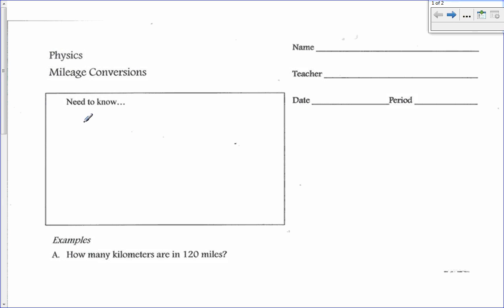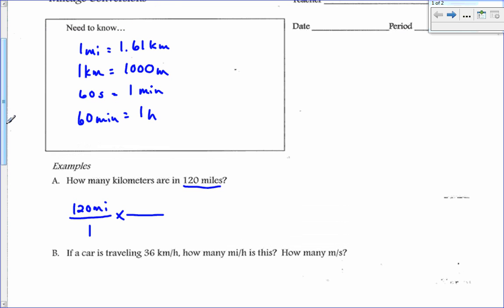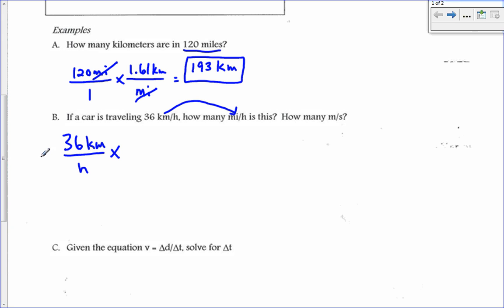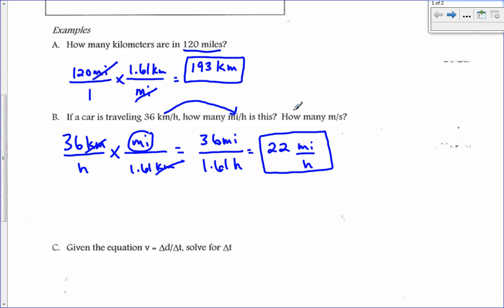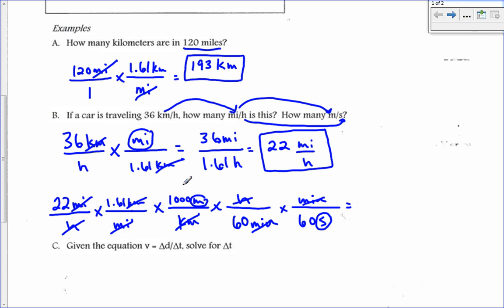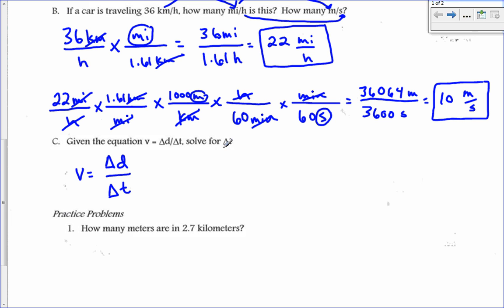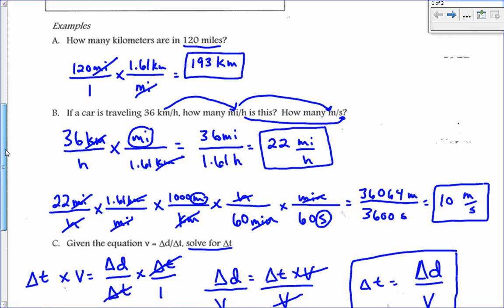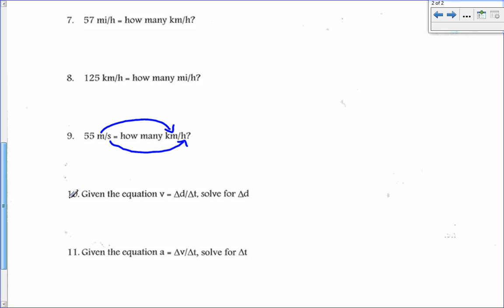Phys Auto WS Help Mileage Conversions